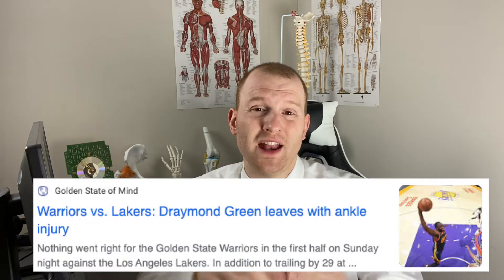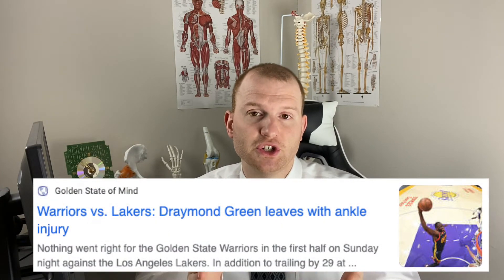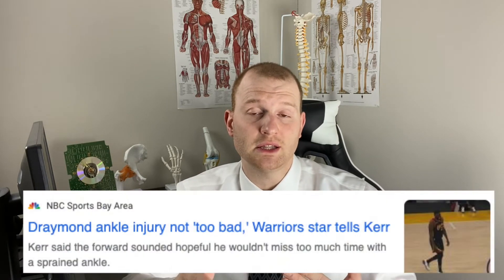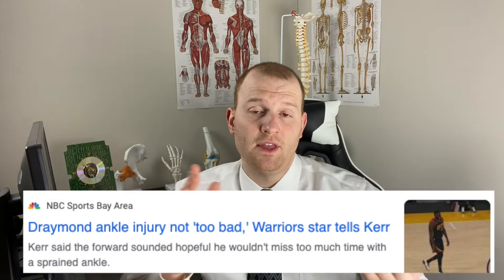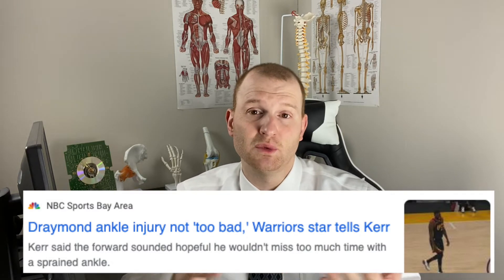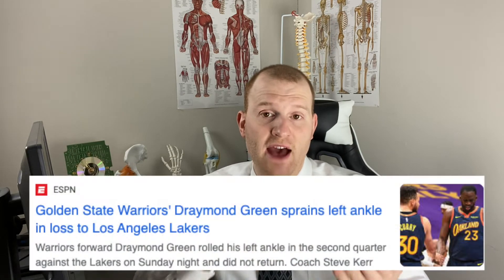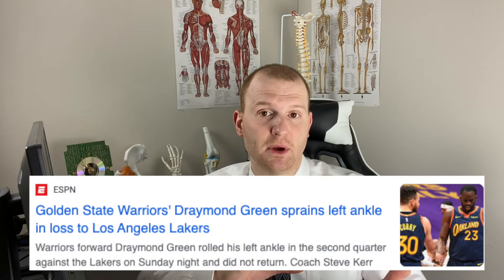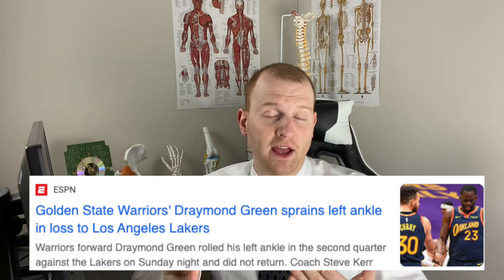Draymond Green Injury Explained! - Draymond Green Ankle Injury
Draymond Green of the Golden State Warriors recently injured his ankle against the LA Lakers.  Draymond Green injured his ankle in that classic inversion ankle position.  News sources are classifying the injury as an ankle sprain but no official word has been released.  In this video I go over the anatomy associated with an ankle sprain and the grading system for ankle sprains.